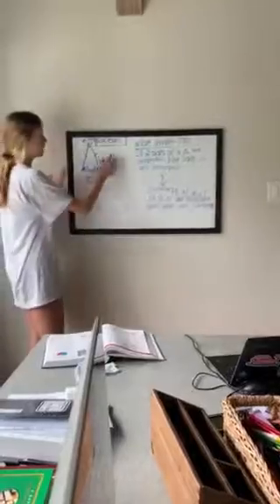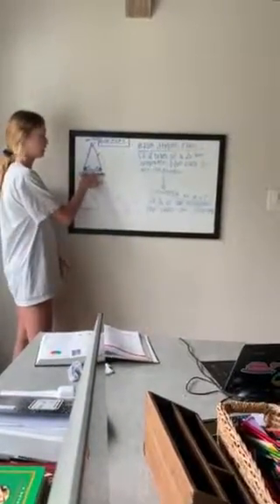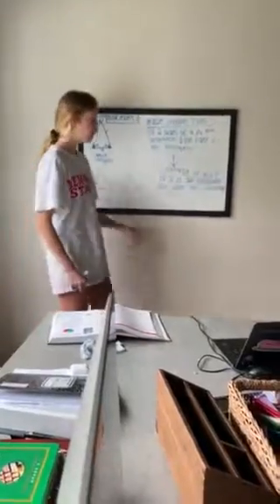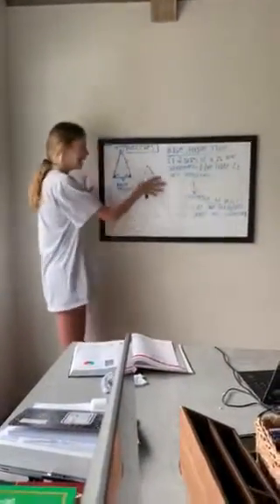5.4 Lesson: Isoceles Relationships